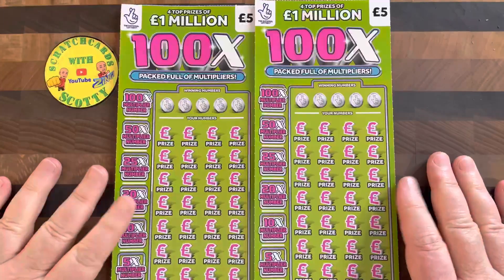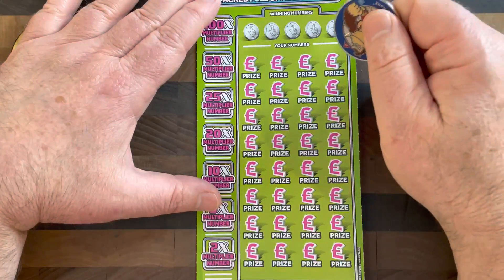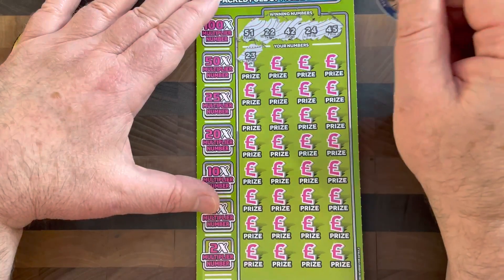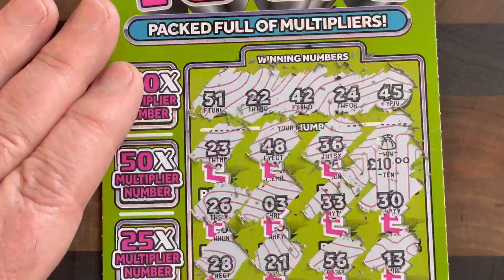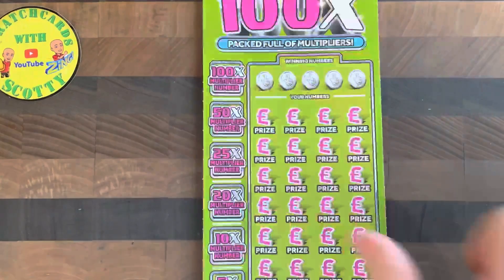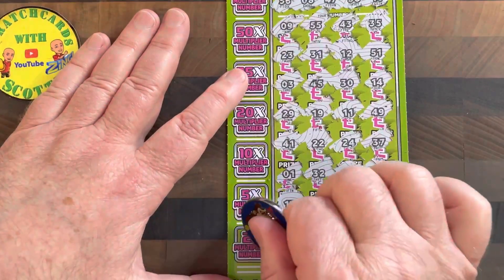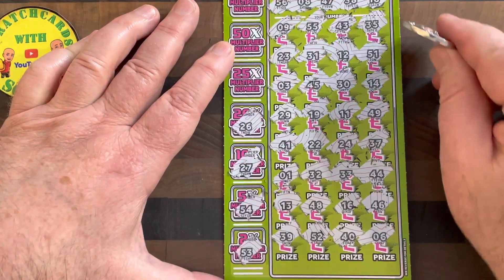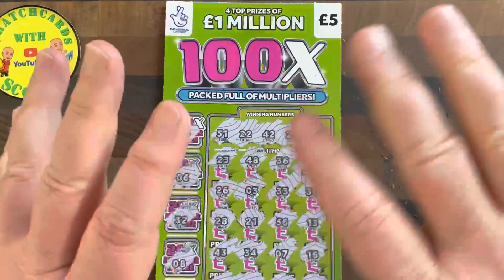100X OF DOOM SCRATCH CARDS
Today I bring you these one hundred X five pounds U.K. National Lottery Scratch Cards and they say they are packed full of  multipliers. We are going to find out how true that is.

Hi it's Scotty here!

I hope you are having the most amazing day possible.
If you like scratching scratch cards as I do? This is the channel for you. It's a place to make new friends, catch up with old ones and have a right laugh. This channel is about fun and laughter while trying to get some money from the lottery.

I do free Competitions, livestreams and fun filled premiers.

I have recently added memberships to my channel. You can click the join button to access membership only perks. Every new membership joiner gets an exclusive channel branded mug absolutely free.

The purpose of this channel is not to advertise or promote gambling. I just enjoy sharing my experiences playing scratch offs.

These videos are intended for 18+ only. If you have troubles with gambling, please seek help. Know your limits and use a predetermined budget only.

This requirement is part of the FTC's attempts to make sure that consumers are presented with as much accurate information as possible when making decisions about their purchases.